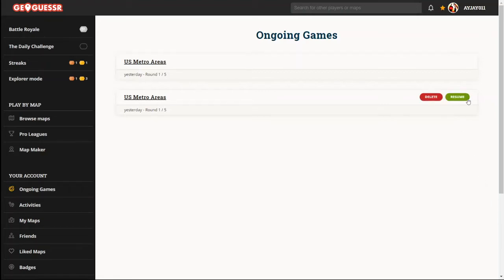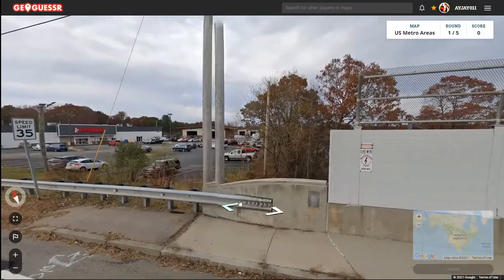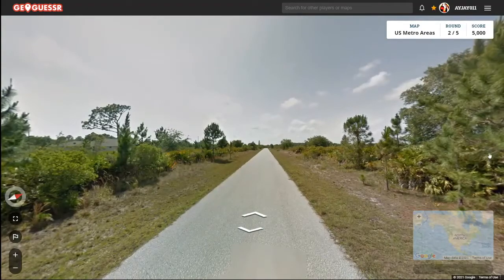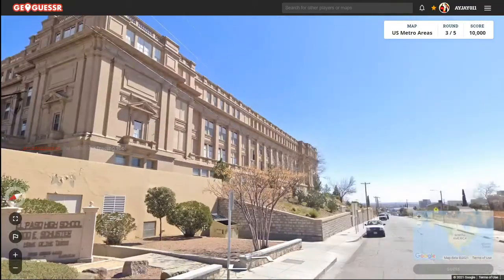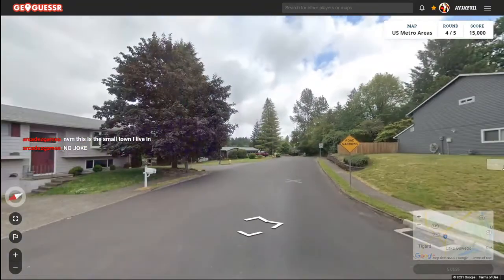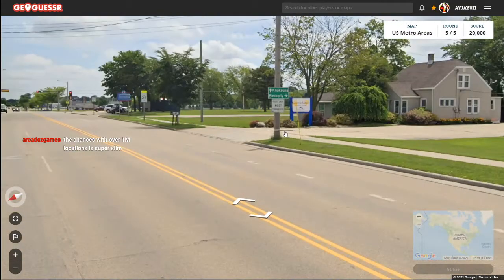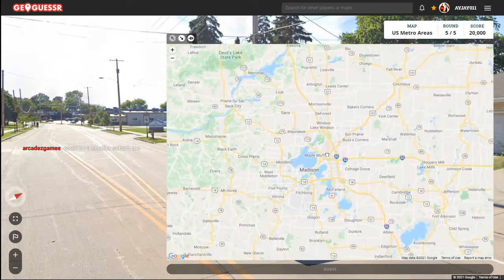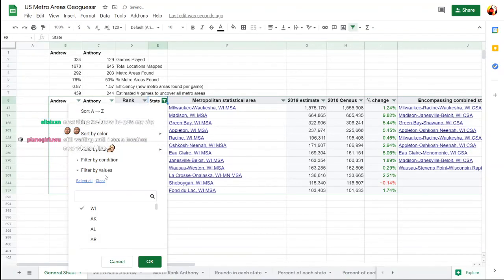Road to 384 Game 334: Landing at a Followers Hometown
Game 334 of my U.S. Geoguessr map. In this game, I landed in one of my followers hometown. This is first time I have ever been in a situation where I or the viewers know where we were instantly.
Round 1: North Kingstown RI, Providence (21) Rank: 16 (Tie)
Round 2: Port Charlotte FL, Punta Gorda (3) Rank: 103 (Tie)
Round 3: El Paso TX, El Paso (7) Rank: 54 (Tie)
Round 4: Sherwood OR, Portland (14) Rank: 25 (Tie)
Round 5: Little Chute WI, Appleton (3) Rank: 103 (Tie)
Each video is previously recorded on Twitch. I stream on Mondays and Fridays at 8:00 Eastern Time.
0:00 Round 1
4:02 Round 2
5:32 Round 3
7:20 Round 4
9:33 Round 5